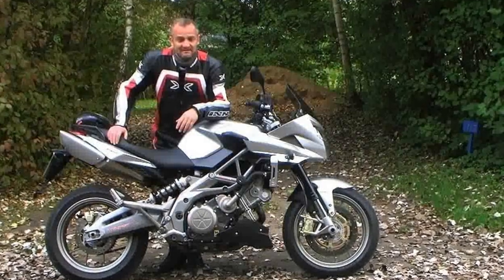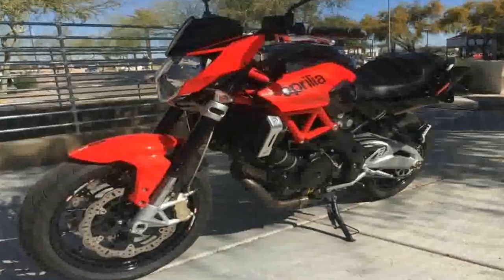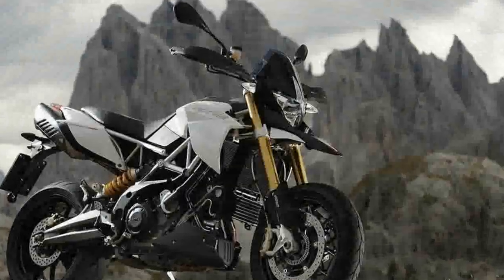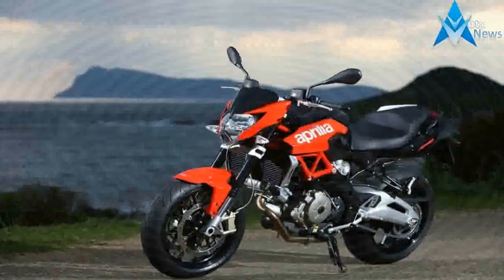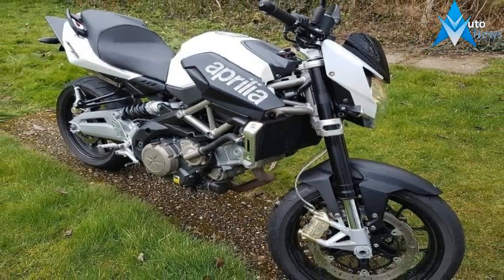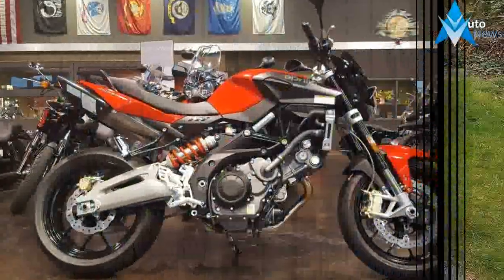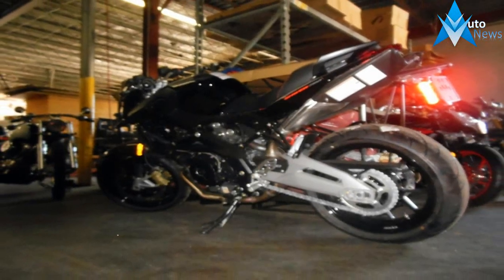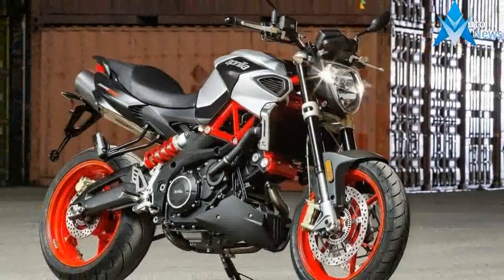New Info !!! Aprilia Shiver GT l Performance, Specs, Price, and More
New Info !!! Aprilia Shiver GT l Performance, Specs, Price, and More - For 2017, Aprilia has given the Shiver 900 major improvements with regards to the exteriors with fresh new body kit including a new headlamp unit, tank extensions and body and tail panels. Keeping the best part about the motorcycle intact i.e. easy rideability, the bike has managed to become more seductive than before.

The naked streetfighter from Noale gets fresh new side covers on the fuel tank, side panels, tail fairing and front mudguard that enhances the aesthetics of the muscular silhouette from before. It also manages to retain the “Italian" with its racing red tubular frame, wheel rims, frame, shock absorber spring and cylinder head covers.